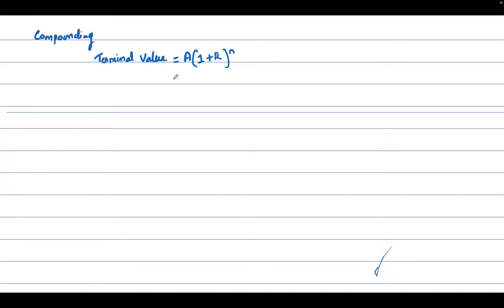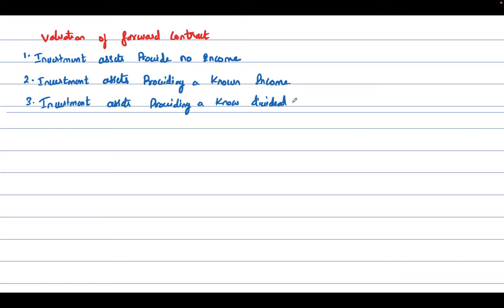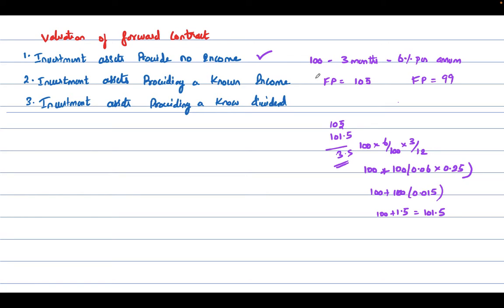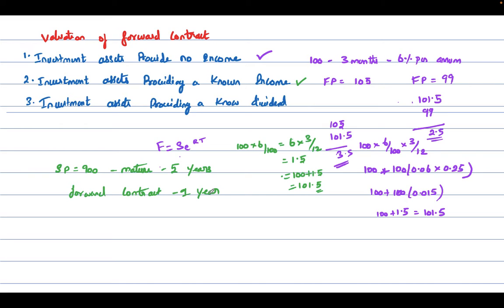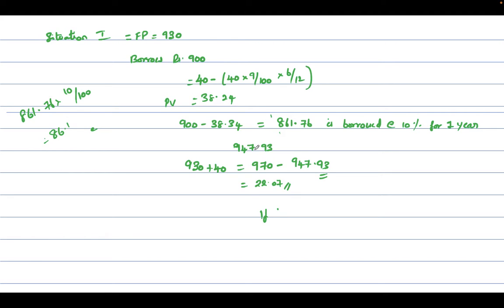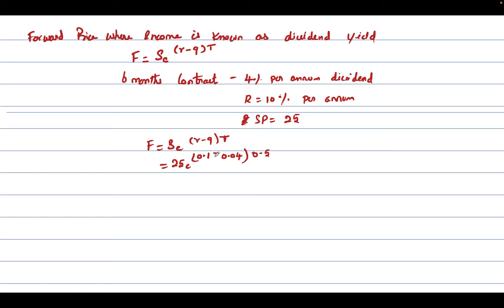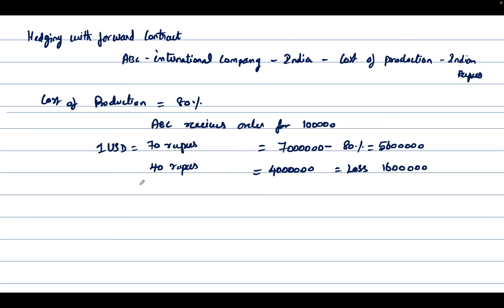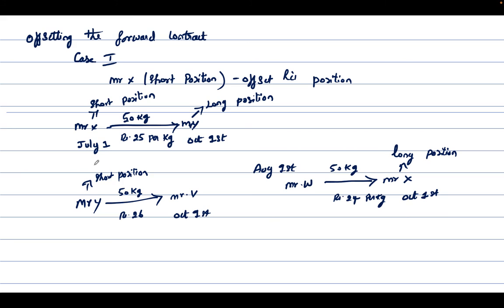valuation of forward and future contract